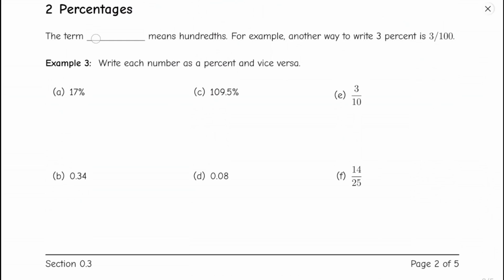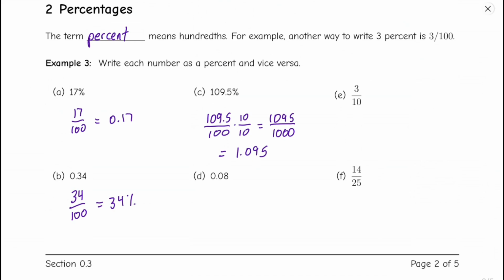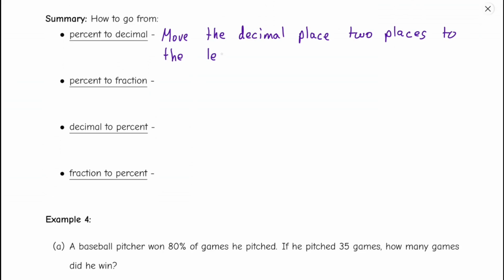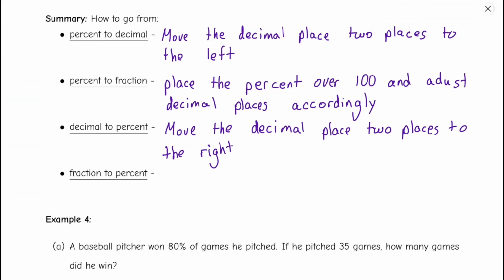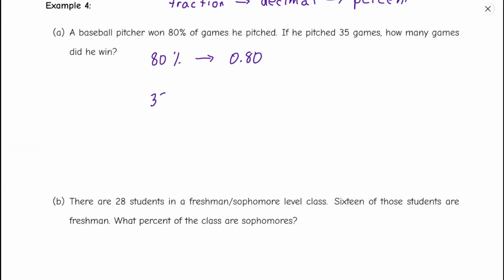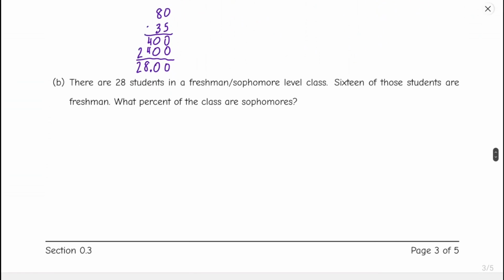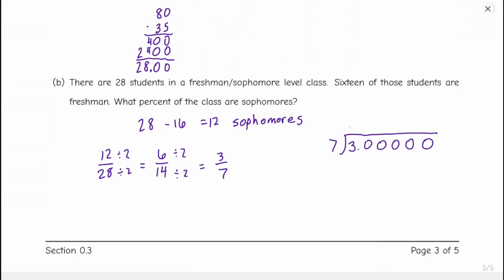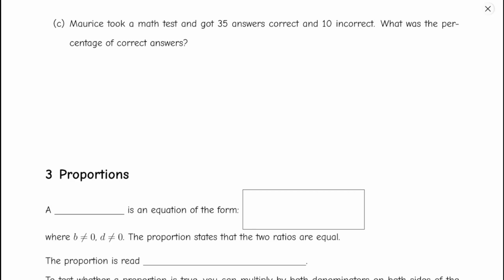MATH 082 Section 0.3 Percents and Proportions Part 2